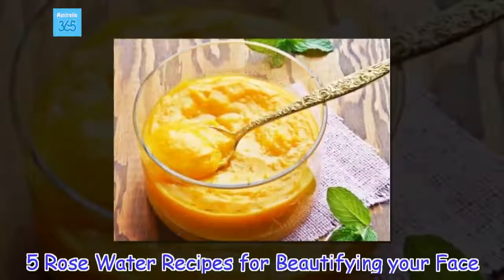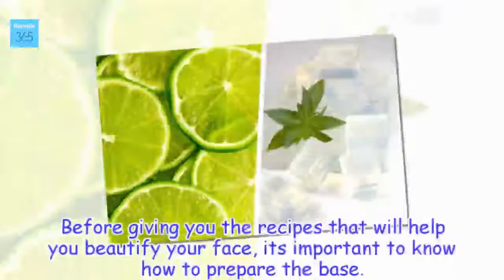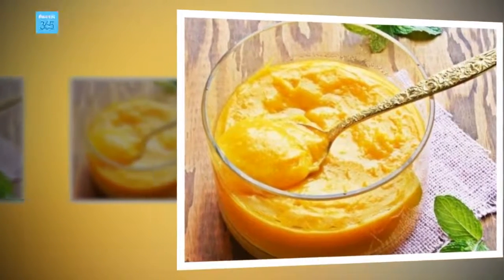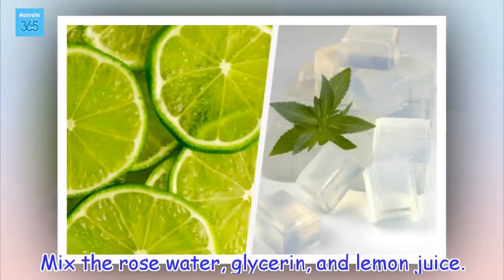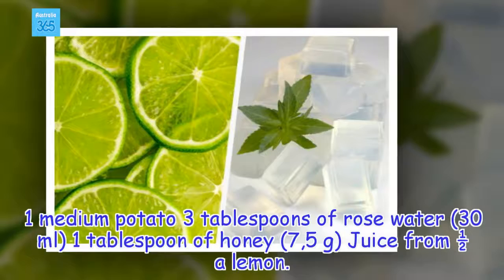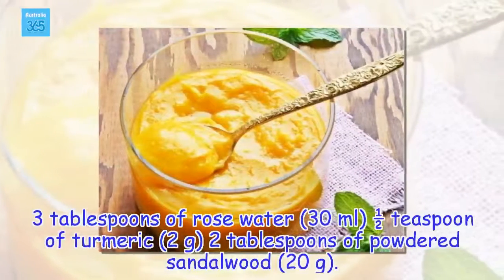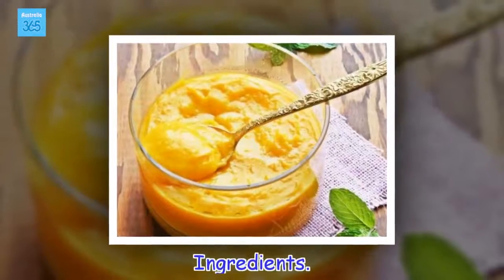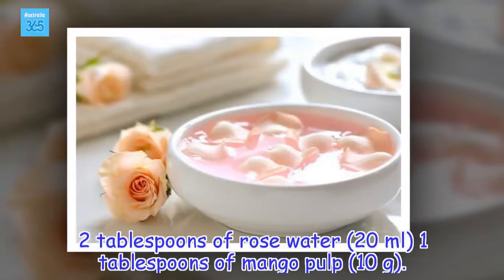5 Rose Water Recipes for Beautifying your Face - Australia 365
5 Rose Water Recipes for Beautifying your Face
Health Tips